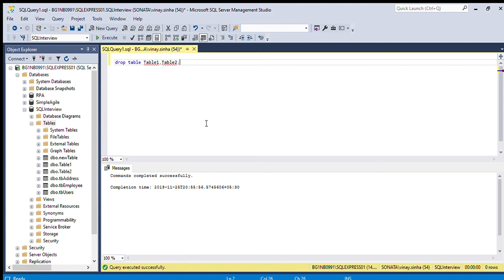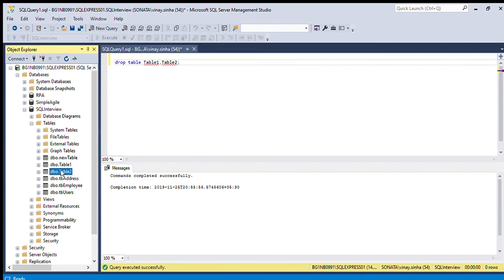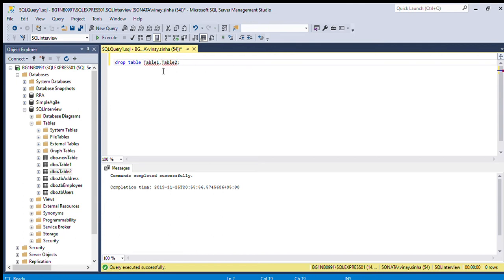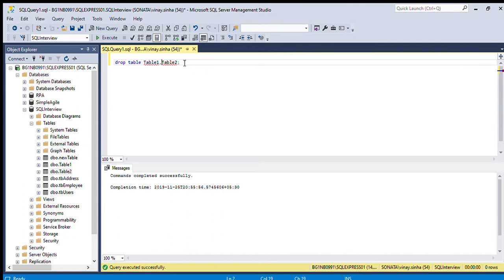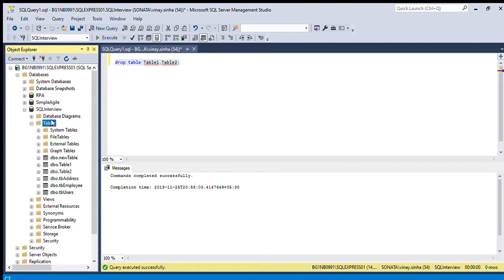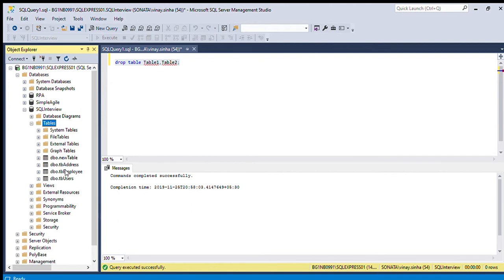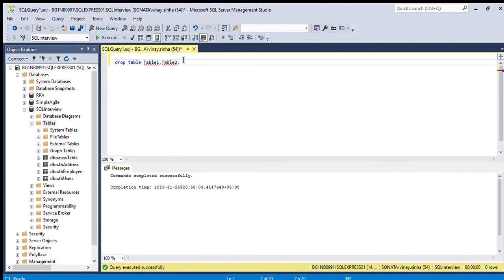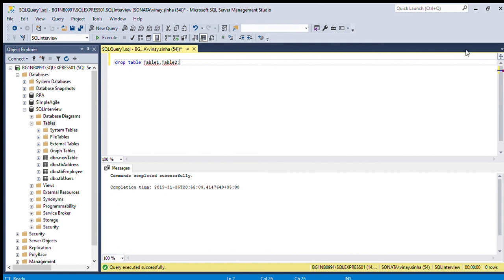single Command drop multiple Table in SQL Server